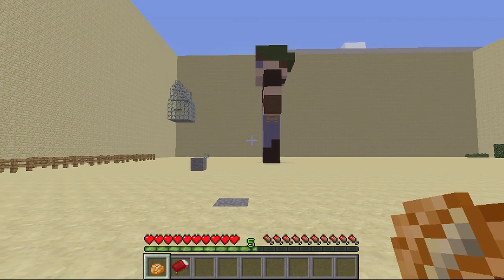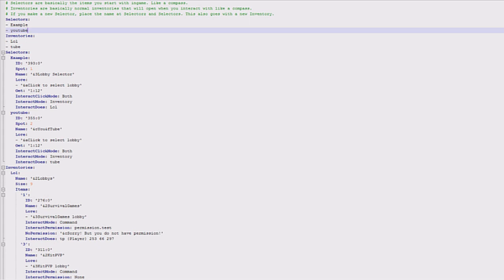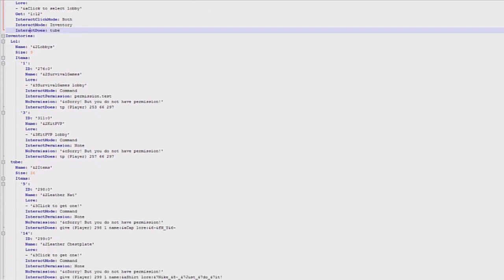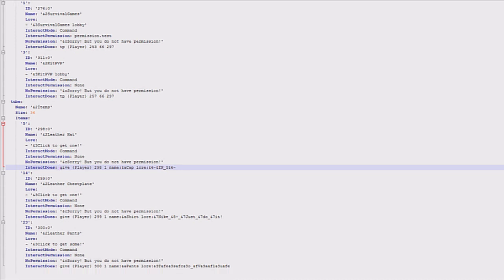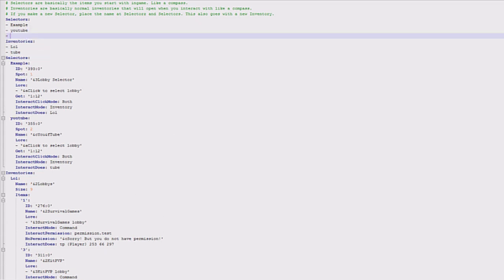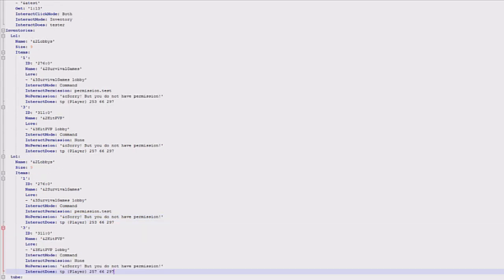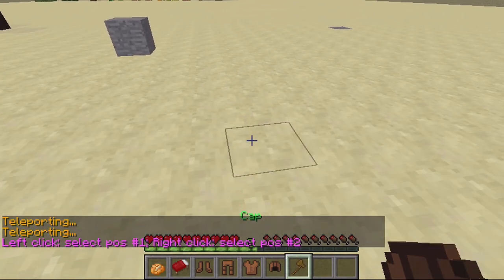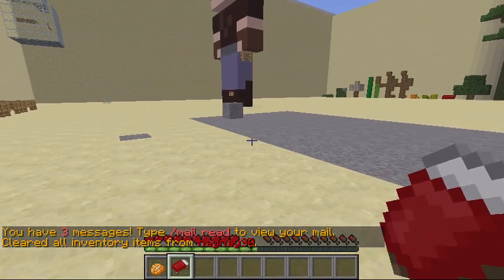Advanced Selector | Lobby/teleporter | Minecraft Bukkit Plugin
★Advanced Selector★

In this episode, I show you how to use the plugin advanced selector